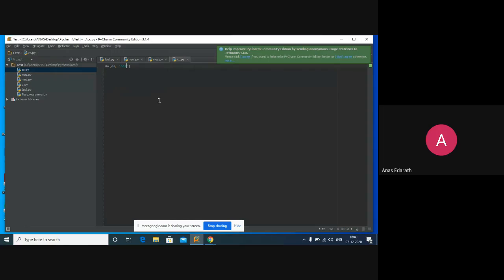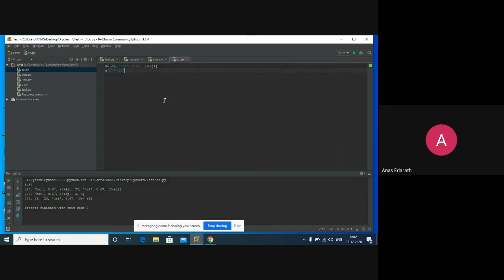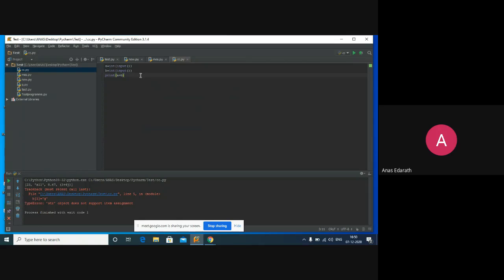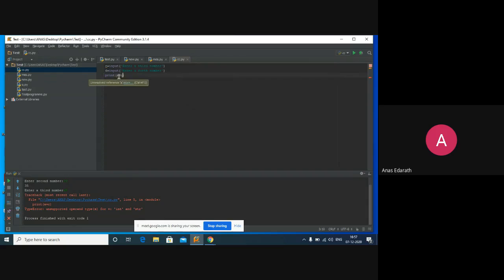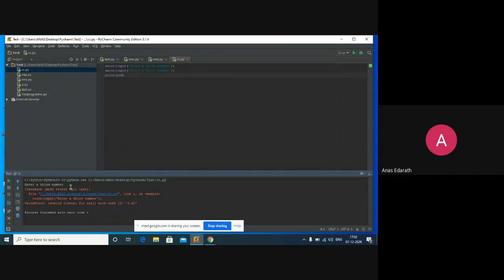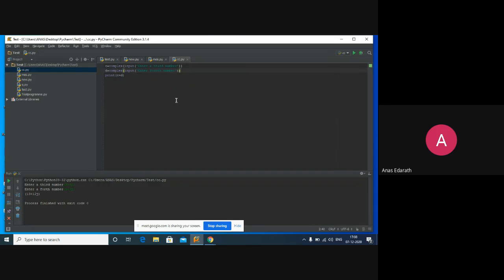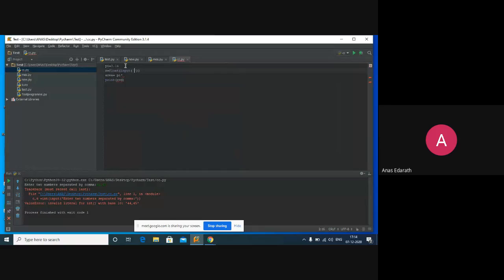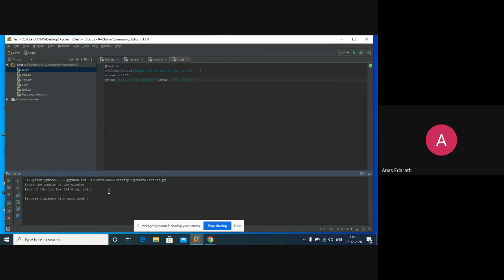2 Python Programming 2020 2020 12 07 at 03 05 GMT 8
'Certificate Course on Programming in Python 2020', Organised by Research Department of Mathematics, MES Mampad College (Autonomous), Mampad College (PO), Kerala, India-676542